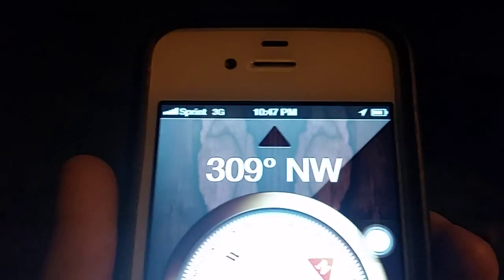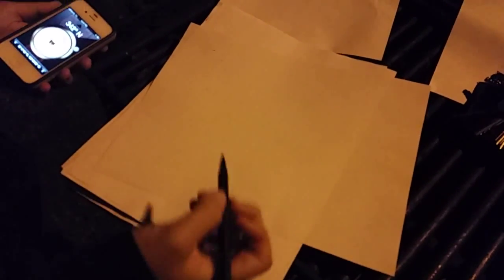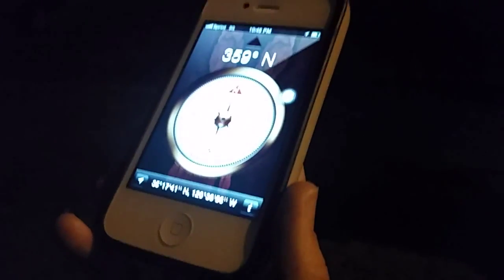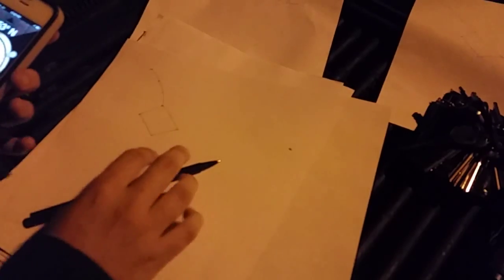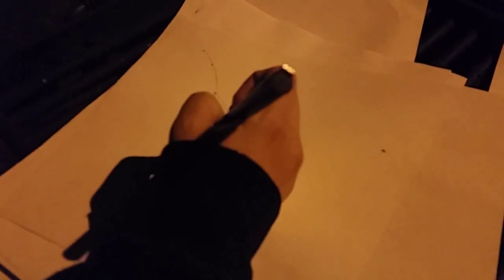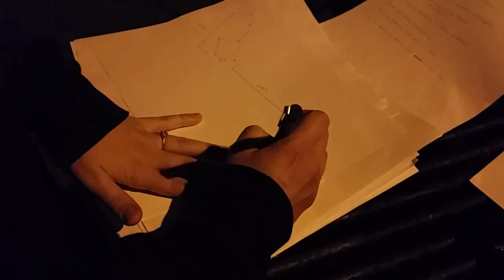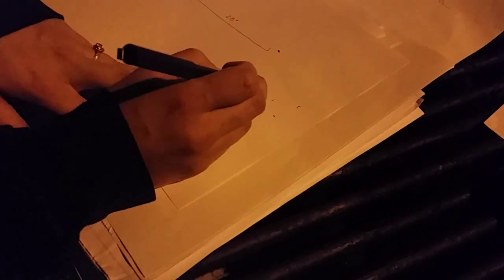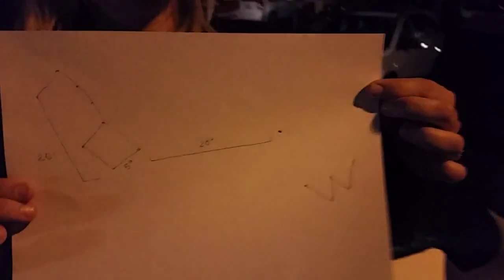Big Dipper Project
Learn to be a better camper with Alex Grant.